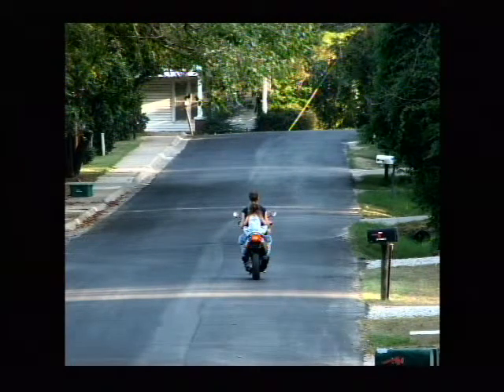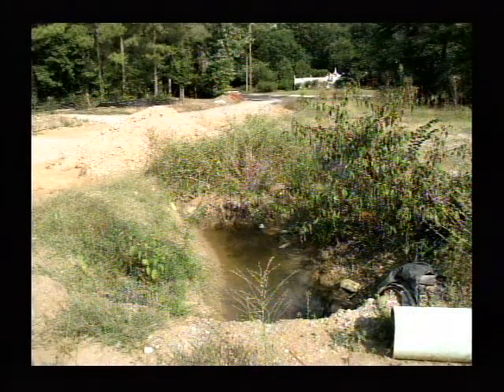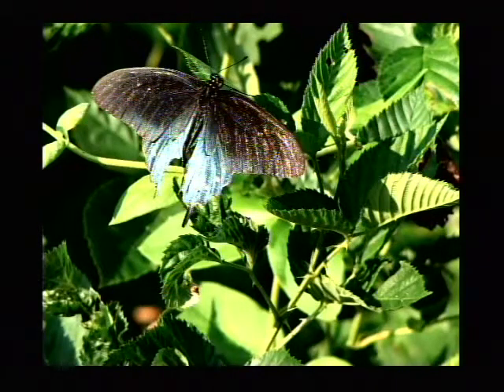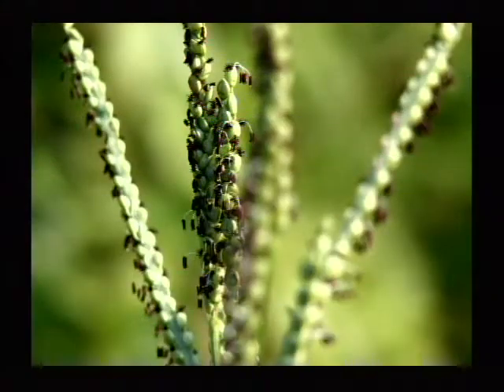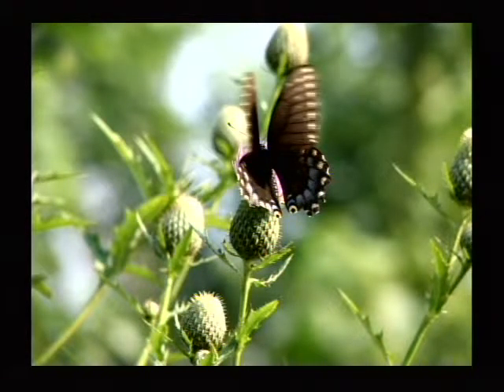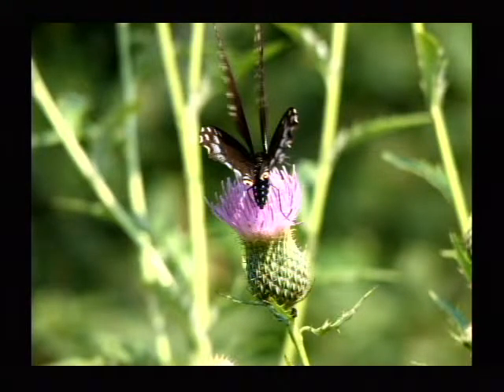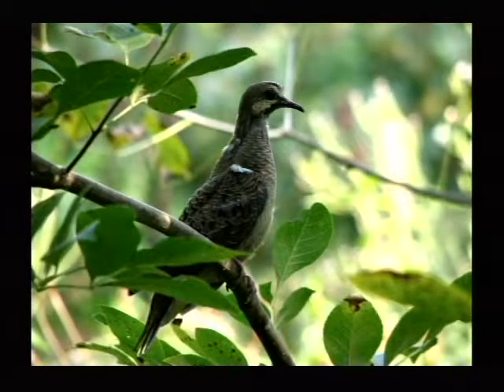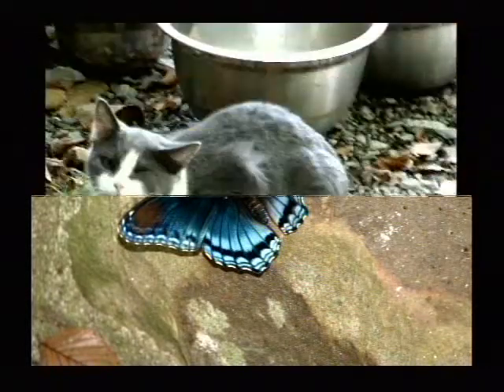2007 nature photos in Aubrey James Shepherd short take Feb. 14, 2011.asf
Unsupervised children ride motor scooter in public street, swamp milkweed, leopard frogs, swallowtail butterflies, pipevine swallowtail, monarch butterflles, skipper moths, seed and flowers of native tall grass, thistle,
immature mourning dove, red-spotted admiral, one-eyed cat named 13, Fayetteville Council of Neighborhoods _ all in 5 minutes of video on public television.